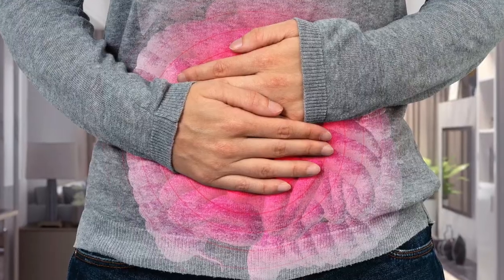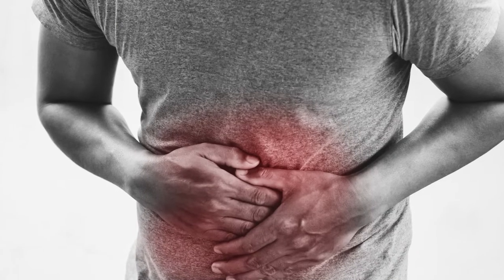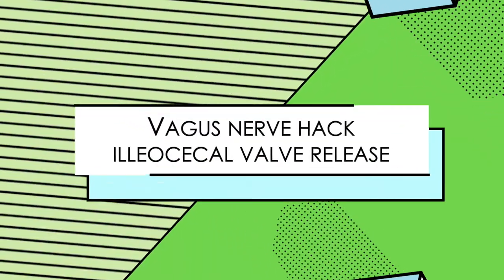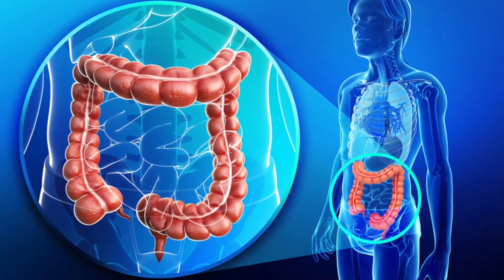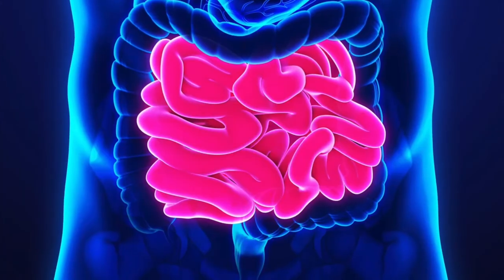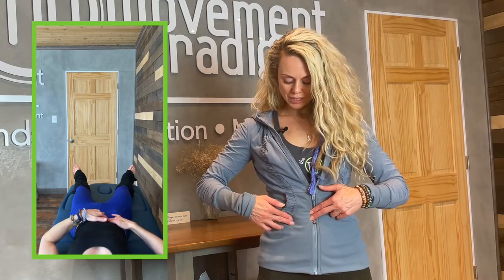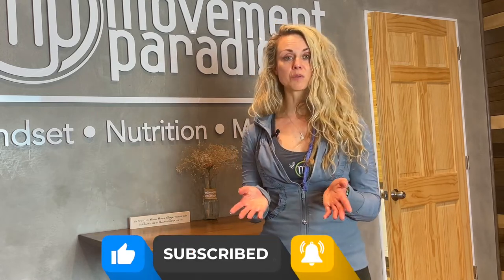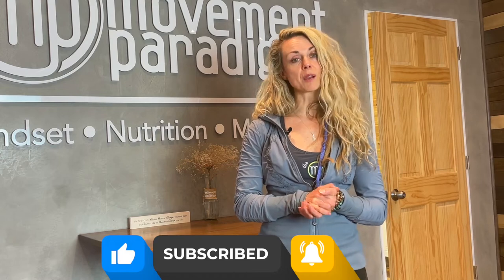Vagus Nerve Hack | Ileocecal Valve Release | Visceral Release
If you're experiencing any kind of gut issues like bloating, constipation, diarrhea, SIBO, leaky gut or even upper GI issues, then you should definitely give this vagus nerve hack a try.

Timestamps:
00:00 Introduction
00:23 Ileocecal valve anatomy
01:15 How does the vagus nerve fit into this
01:44 How to perform the release